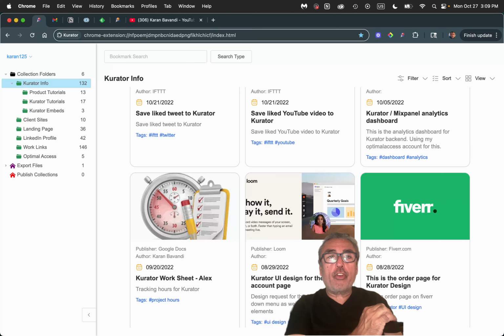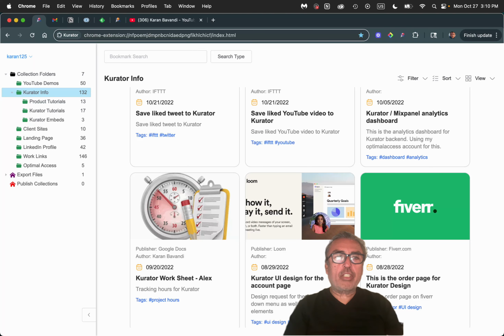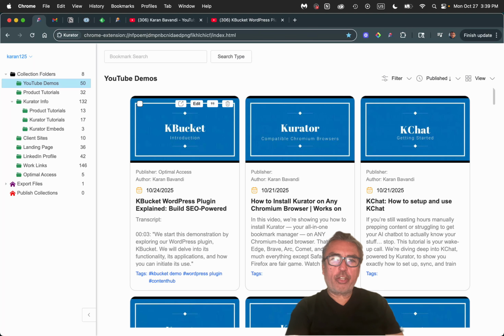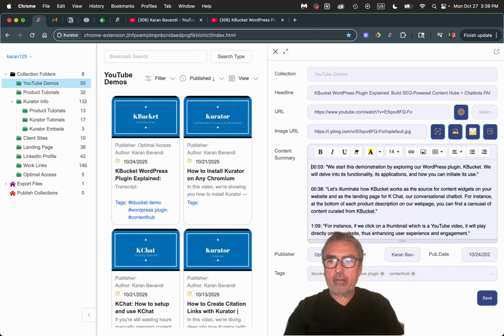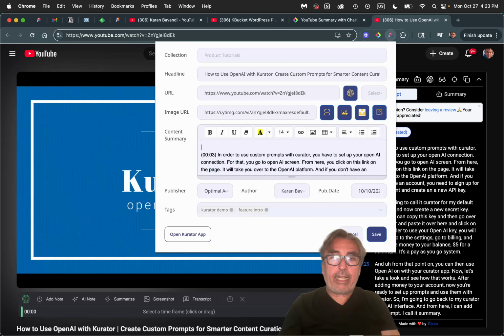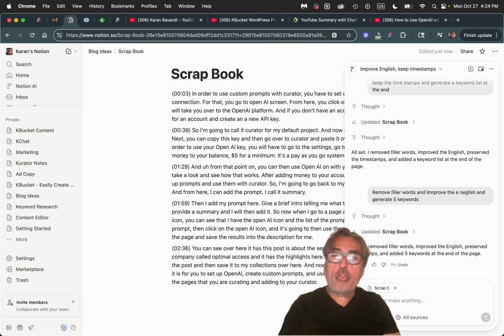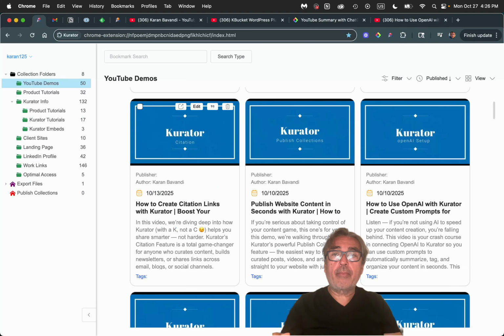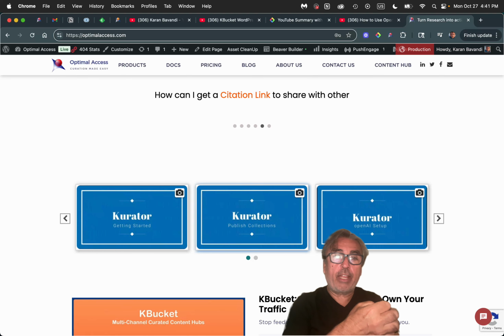Kurator YouTube Demo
In this demo, I’m gonna show you something that every content creator, brand, and entrepreneur needs to see.

We’re diving deep into Kurator — our powerhouse tool that lets you import your YouTube channel, transcribe your videos, publish them as dynamic galleries on your site, and then actually have conversations with your content using KChat, our rag-GPT chat solution.

This is next-level content ownership. Forget depending on platforms — we’re bringing the audience back to your website, where you own the engagement, the data, and the traffic.

Here’s the game plan we cover in this video:
00:00 – Import your YouTube channel into Kurator
01:06 – Auto-transcribe your videos with AI
03:41 – Alternative transcript method using Glasp & Notion
06:58 – Publish videos as galleries, grids & carousels
08:03 – Engage your audience using KChat for customer support and content interaction
09:12 – Own the conversation, own the community

This is how you turn your content library into a conversion engine — all powered by Kurator, Khat, and Kbucket.

If you’re serious about scaling your content game, this video is a must-watch.

 to learn more about Kurator and start owning your content today.